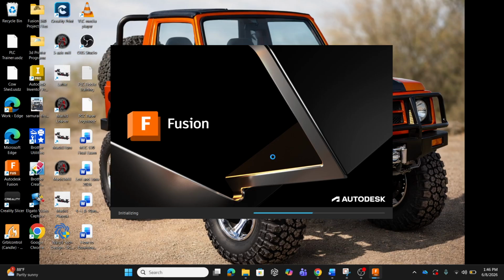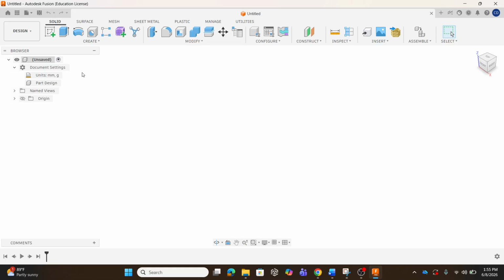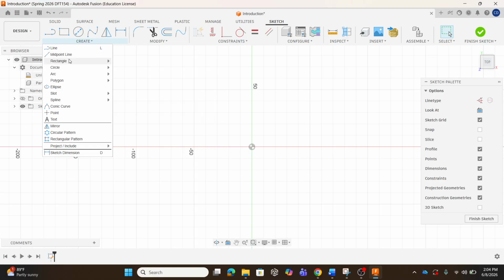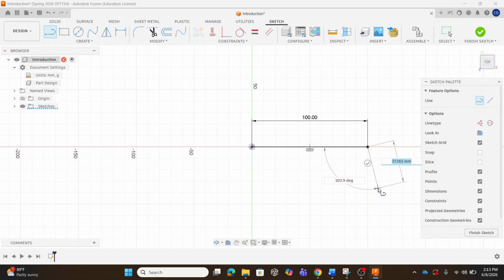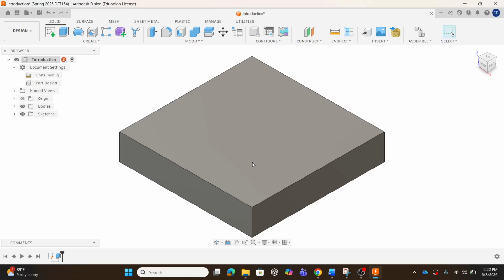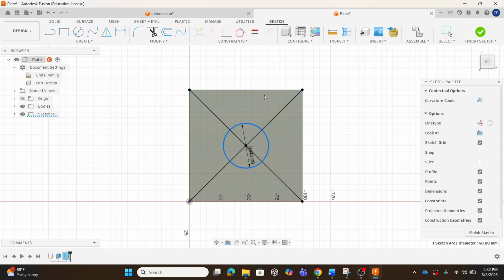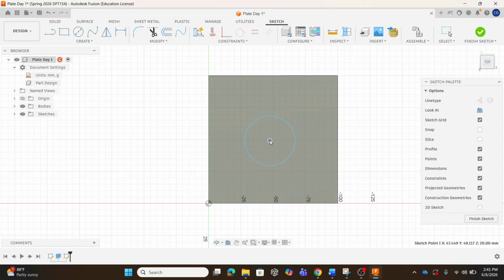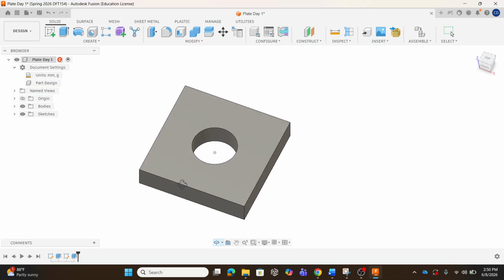Fusion Day 1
This video introduces you to the layout of fusion and how to begin a sketch.